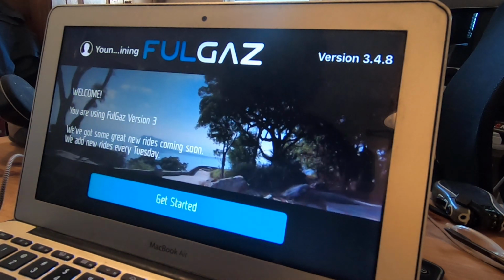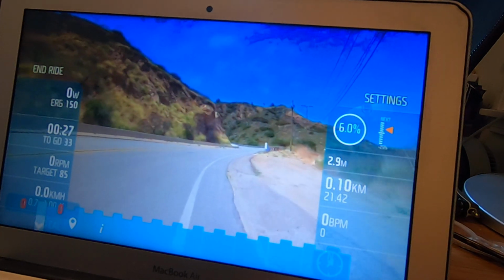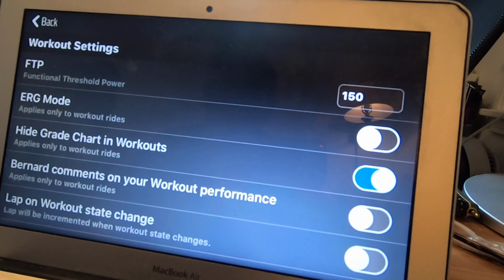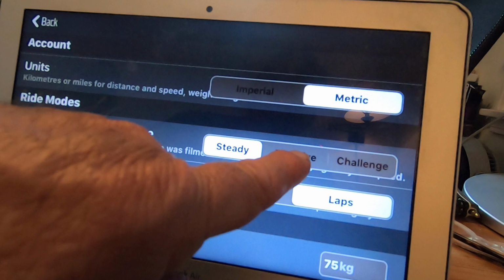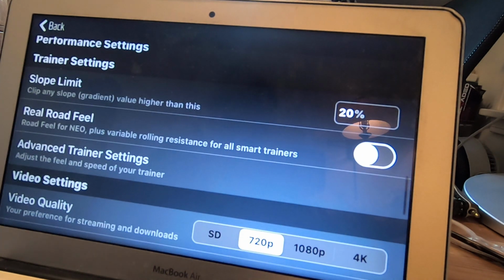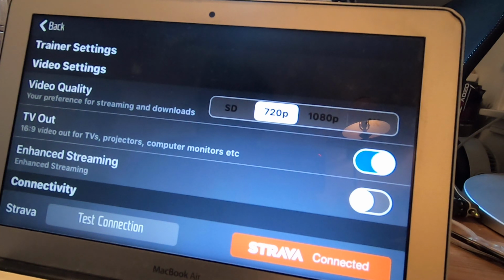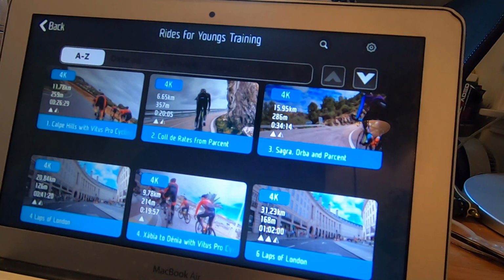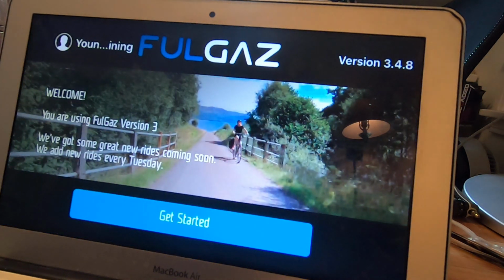Roger's FulGaz instructions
A basic step by step walk through of how to setup your FulGaz ride including item by item demo of settings options.  Btw you DO NOT have to download a course to ride on it. But it works better if you do.  I also did not show how you get your workout files and transfer them to Garmin (next video).